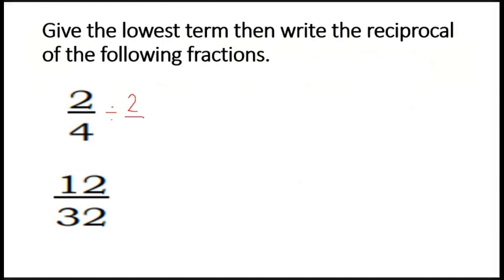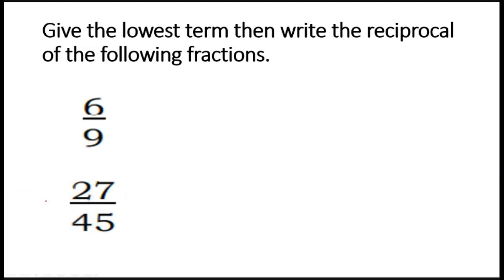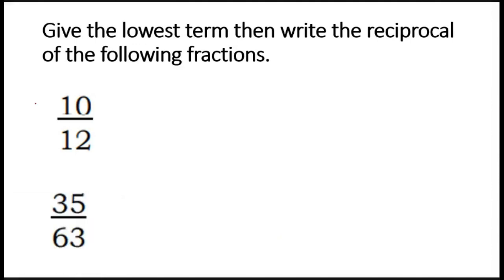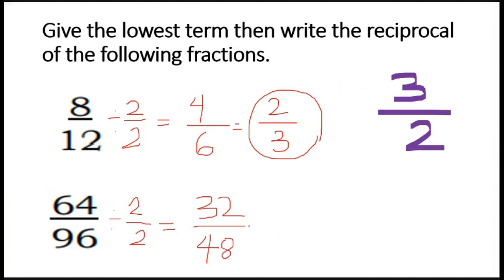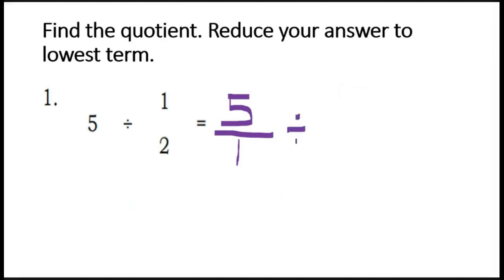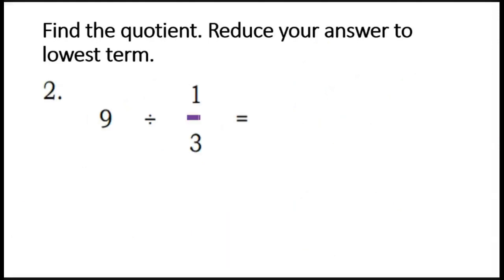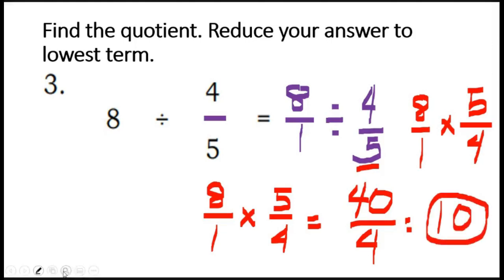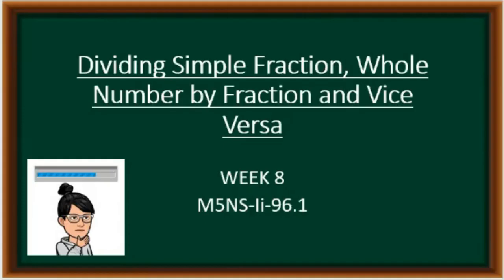Division of Fraction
Week 8. divides simple fractions and whole numbers by a fraction and vice versa. M5NS -Ii -96.1